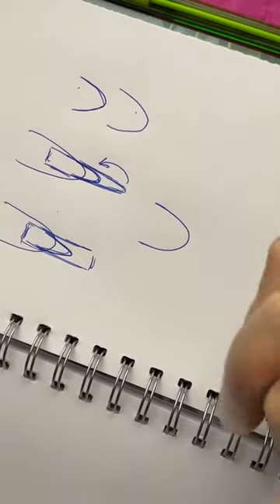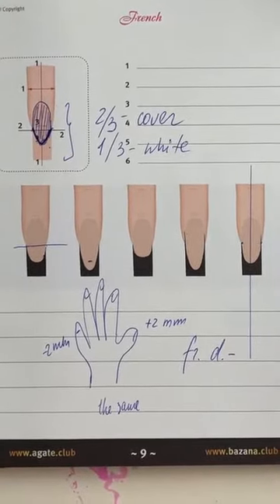Dual forms free course. Full course . Day 3 part 1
Creating a French design using dual forms can give your nails a classic and timeless look. The French manicure is characterized by a natural or nude base with a clean white tip. Here's how you can achieve a French design using dual forms:

1. Prepare Your Nails: Start by preparing your nails. File and shape them to your desired length and shape. Push back your cuticles and remove any excess skin. Lightly buff the surface of your nails to create a smooth canvas for the nail product.

2. Select the Dual Forms: Choose the appropriate size of dual forms that match the width and shape of your natural nails. Dual forms usually come in a set with different sizes to fit various nail sizes.

3. Apply the Dual Forms: Apply a thin layer of base coat or a bonding agent onto your natural nails to promote better adhesion. Take the dual forms and slide them onto your nails, positioning them at the desired length. Make sure the forms fit snugly against the nail bed without any gaps.

4. Apply the Base Color: Using a brush or an applicator, apply a thin layer of a natural or nude-colored gel or acrylic product onto the entire nail, covering the natural nail and the dual form. Be careful not to apply too much product, as it can cause bulkiness. Cure the gel or let the acrylic product dry according to the manufacturer's instructions.

5. Create the White Tips: Once